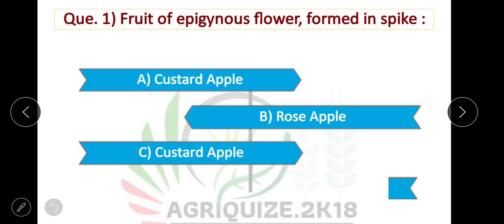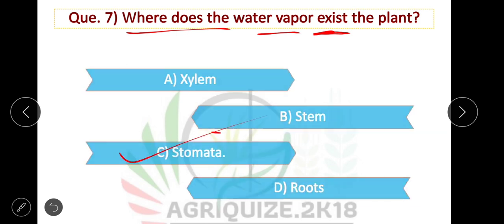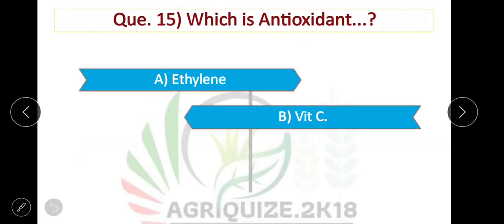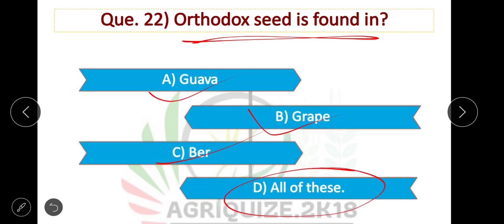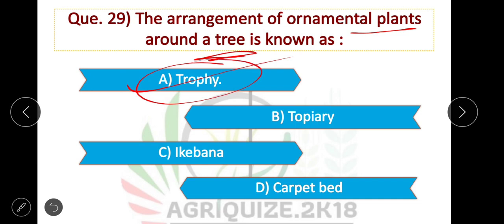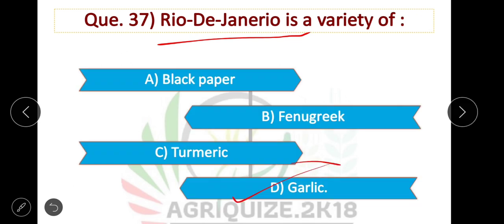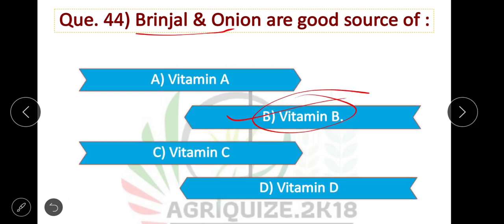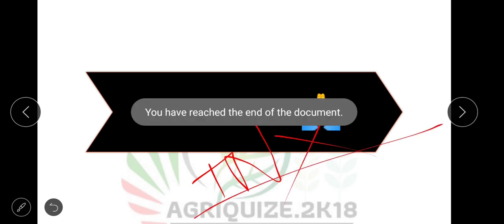Top 50 Mcqs on Horticulture for ICAR JRF || ICAR JRF 2020 |¦ IBPS AFO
In This Video I have brought you the 50 Most Important Mcqs on Horticulture for ICAR JRF.

An easy trick to Remember 12 Soil Orders & 35 + Most Important One Liner Objectives About Soil Orders 👇

Quize For Agriculture Competitive Exams

Also if  you preparing Any other Agriculture Related Competitive Exams, then must watch this Video, it will be helpful for You!